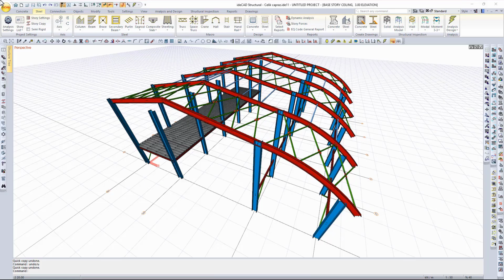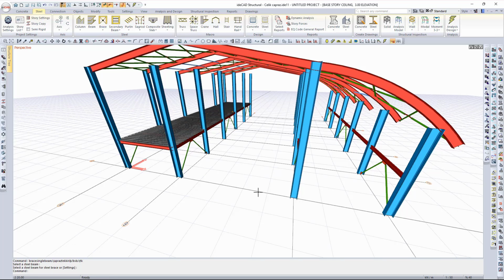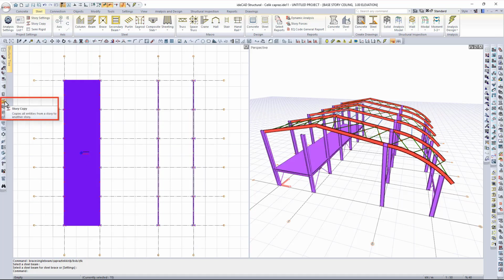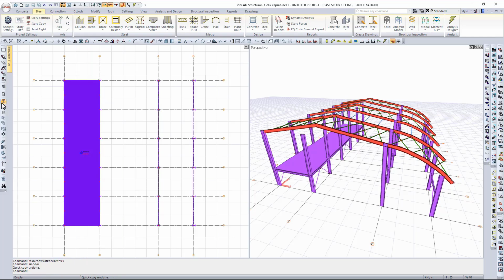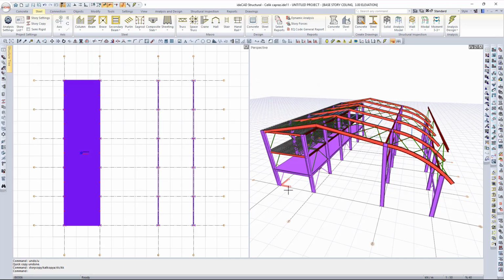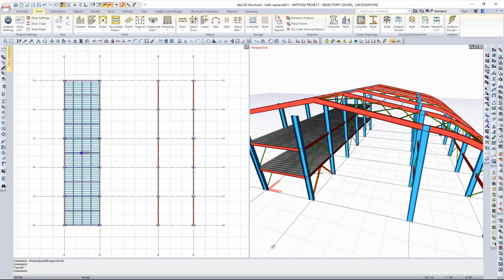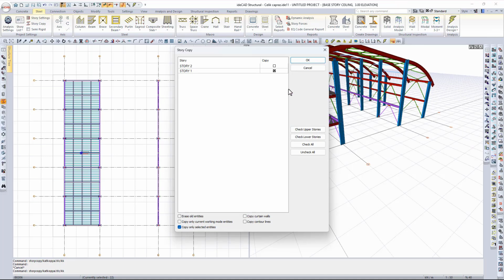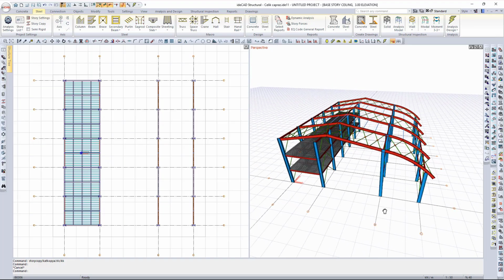Efficient Modeling with Story Copy Command in ideCAD Structural for Steel Buildings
In this ideCAD Structural tutorial, learn how to accelerate steel building modeling using the Story Copy command.
Before introducing new elements, we’ll add inverted-V bracings to complete the frame, then demonstrate how to copy beams, braces, and other structural members between stories efficiently.

You’ll learn:
✅ How to insert and modify vertical bracings
✅ How the Story Copy tool works for steel buildings
✅ Why steel columns should not be copied between stories
✅ How to safely copy only selected entities
✅ How to prevent overwriting roof elements with “Erase old entities”
✅ How to use undo to refine geometry and maintain accuracy
✅ Tips for efficient multi-story steel modeling

By mastering the Story Copy command, you’ll dramatically reduce modeling time and maintain consistency across stories, making your steel structure design process faster and smarter.

Experience the power of integrated modeling, analysis, and detailing — all in one platform.